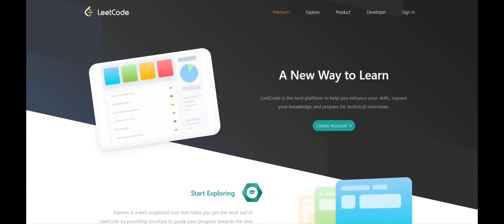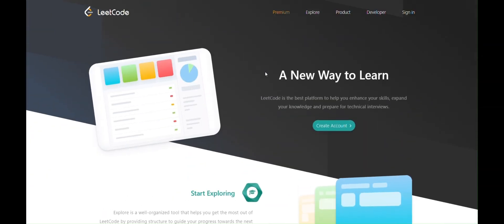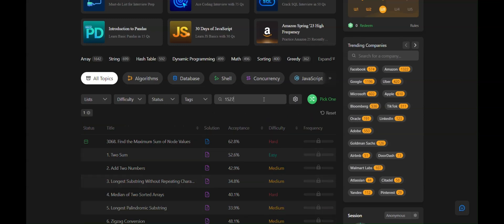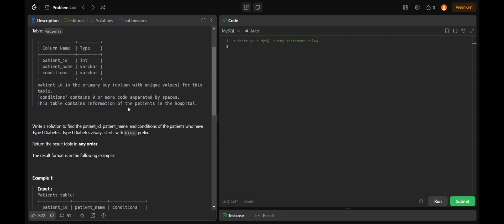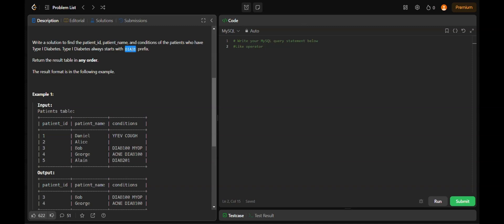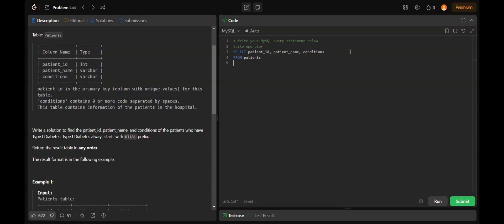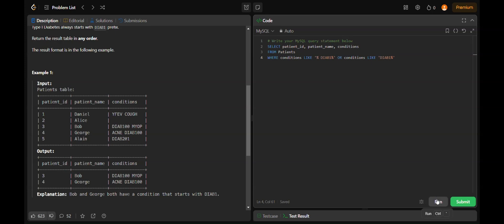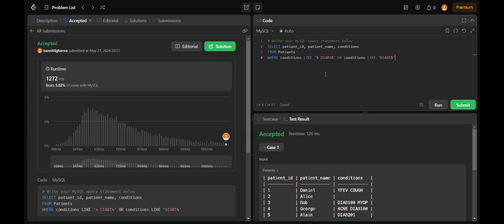SQL Simplified - Day 1 (45 Days of LeetCode )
🚀 Get ready to embark on a 45-day journey delving into the depths of SQL with my new YouTube series brought to you by CODE FUSION HUB, your go-to destination for all things SQL. Whether you're a complete beginner or a seasoned developer, join us and stay ahead in the ever-evolving landscape of database management!

Unlock the potential of your data with Code Fusion Hub – where innovation meets seamless collaboration in the world of database management.